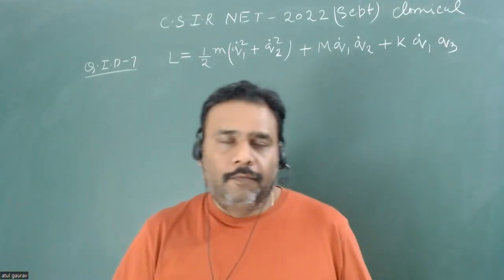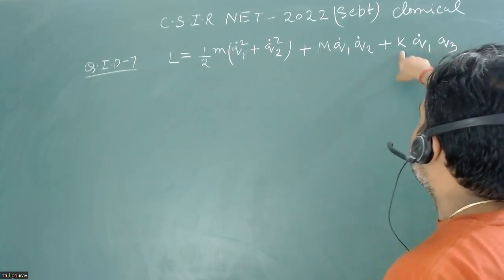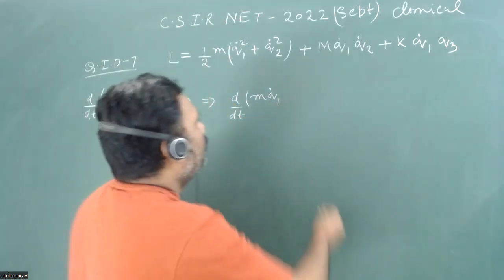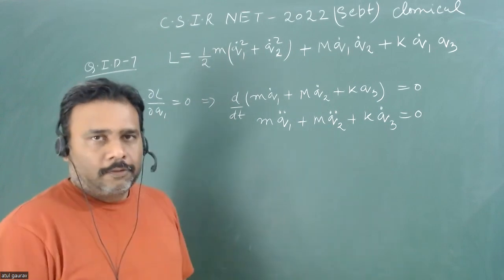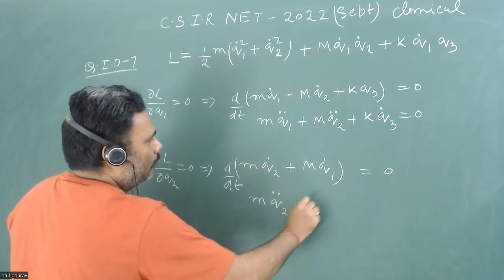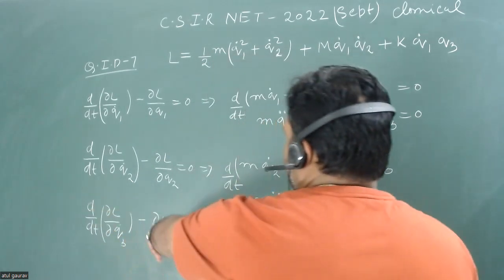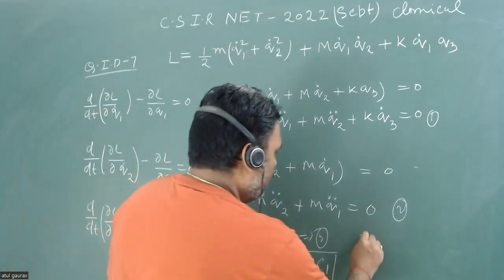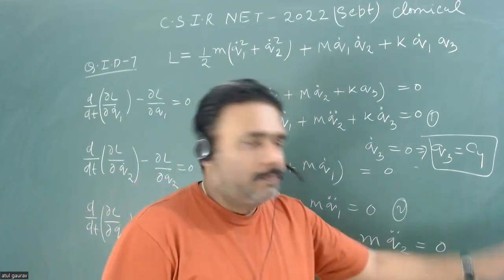𝐐𝟕 | 𝐂𝐒𝐈𝐑-𝐍𝐄𝐓 𝟐𝟎𝟐𝟐 |𝟏𝟔𝐭𝐡 𝐒𝐞𝐩𝐭𝐞𝐦𝐛𝐞𝐫 | 𝐂𝐥𝐚𝐬𝐬𝐢𝐜𝐚𝐥 𝐌𝐞𝐜𝐡𝐚𝐧𝐢𝐜𝐬 | 𝐋𝐚𝐠𝐫𝐚𝐧𝐠𝐢𝐚𝐧 𝐅𝐨𝐫𝐦𝐮𝐥𝐚𝐭𝐢𝐨𝐧 | 𝐀𝐭𝐮𝐥 𝐆𝐚𝐮𝐫𝐚𝐯